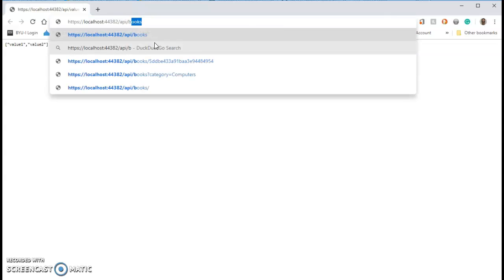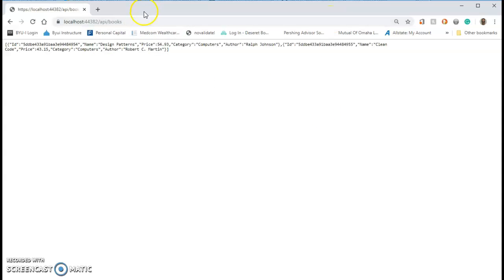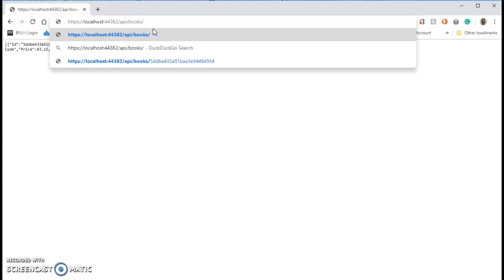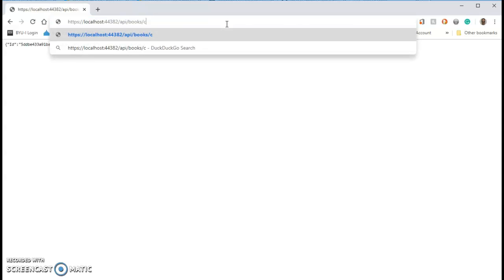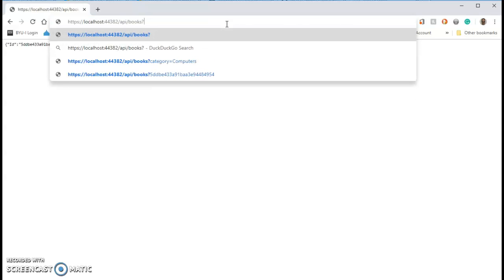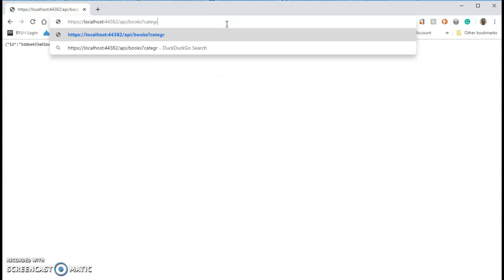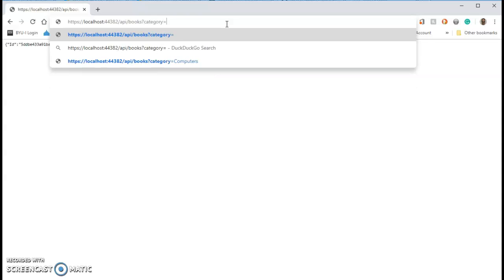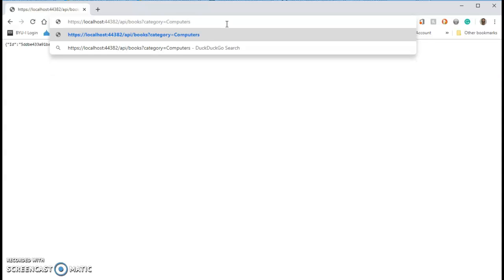MongoDB MVC project demo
Steven Milton's MongoDB MVC project for CIT365